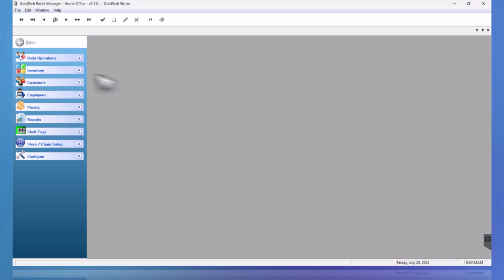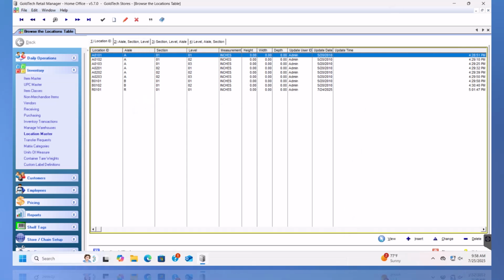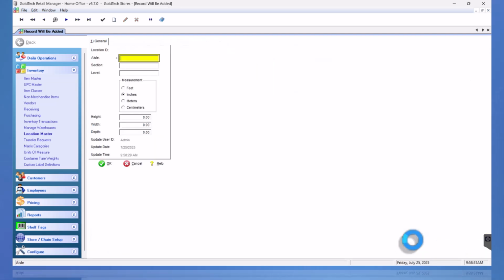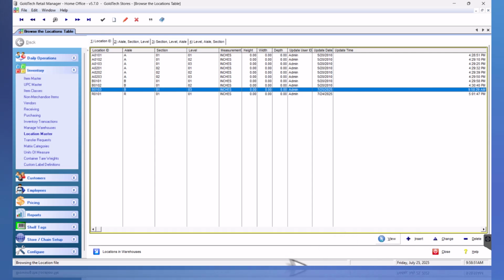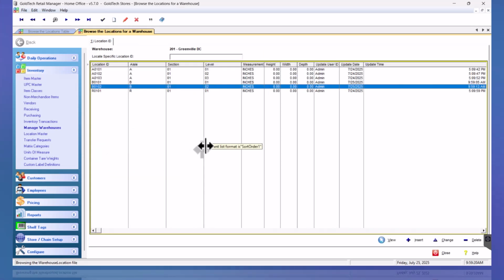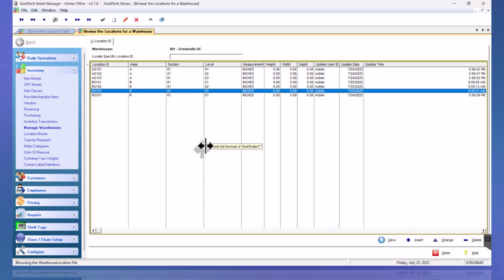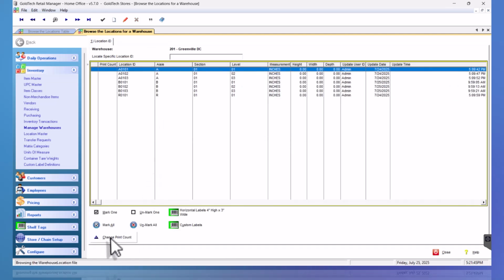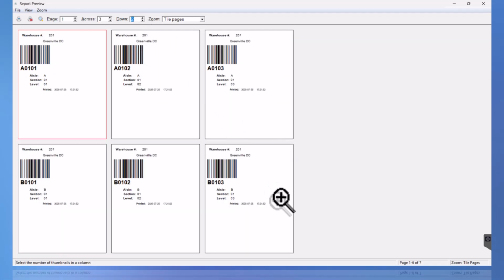GRM - Home Office - Location Master for 3D Warehouse Management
Learn how to use the Location Master to set up your 3 dimensional warehouse